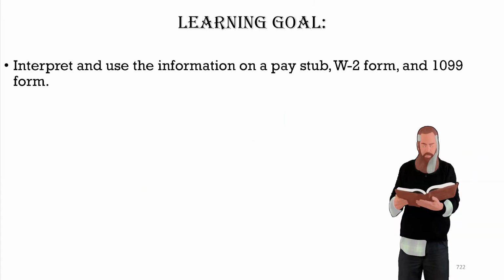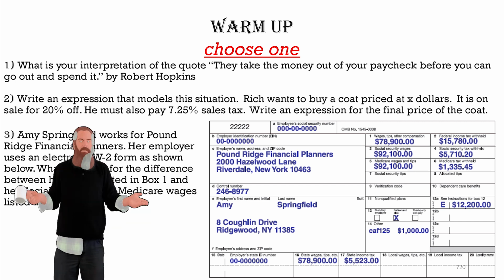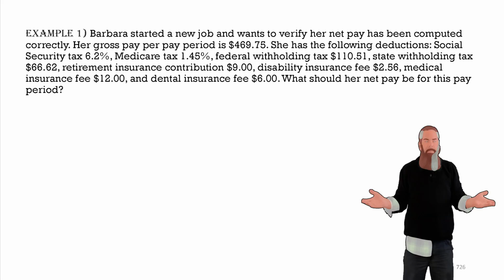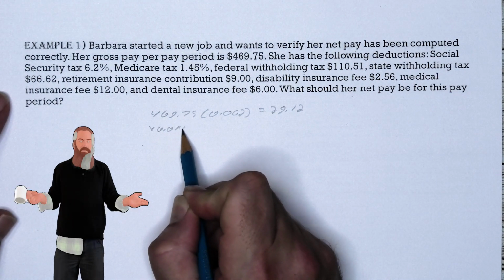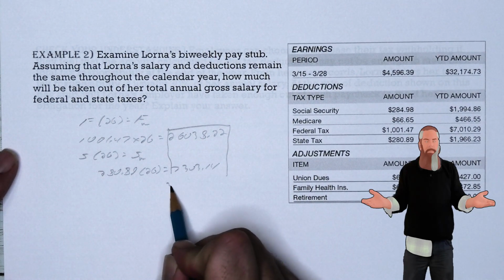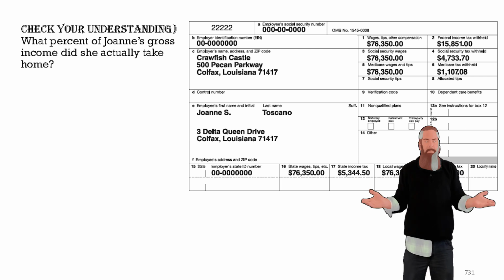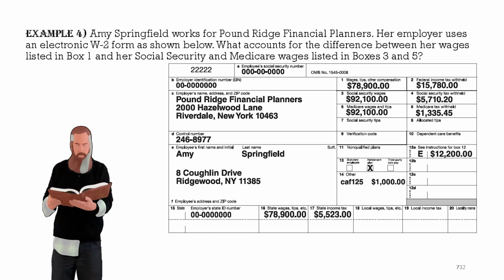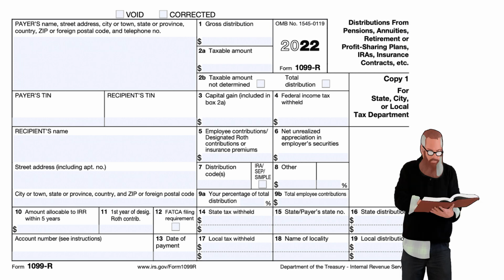Income Statements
Income statement: Lesson 3 of 5 for Income taxes

00:00 Intro

05:54 Barbara started a new job and wants to verify her net pay has been computed correctly. Her gross pay per pay period is $469.75. She has the following deductions: Social Security tax 6.2%, Medicare tax 1.45%, federal withholding tax $110.51, state withholding tax $66.62, retirement insurance contribution $9.00, disability insurance fee $2.56, medical insurance fee $12.00, and dental insurance fee $6.00. What should her net pay be for this pay period?

08:24 Examine Lorna’s biweekly pay stub. Assuming that Lorna’s salary and deductions remain the same throughout the calendar year, how much will be taken out of her total annual gross salary for federal and state taxes?

10:38 On January 30, Joanne Toscano received this W-2 form from her employer.  How much did Joanne pay in federal, state, and local taxes during the year?

12:57 Amy Springfield works for Pound Ridge Financial Planners. Her employer uses an electronic W-2 form as shown below. What accounts for the difference between her wages listed in Box 1 and her Social Security and Medicare wages listed in Boxes 3 and 5?

Song: Lullaby
Artist: Owl Nest